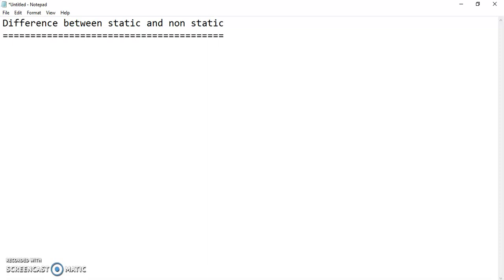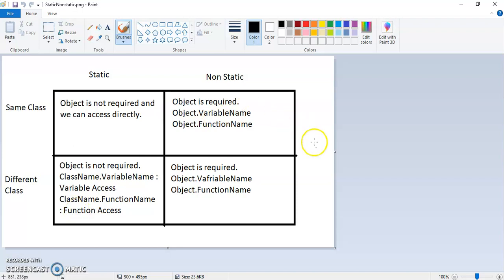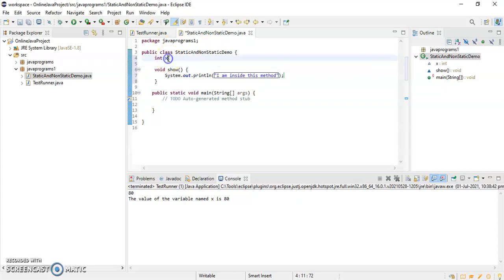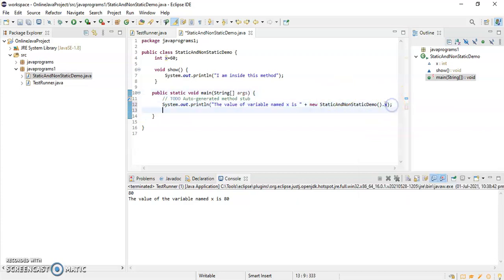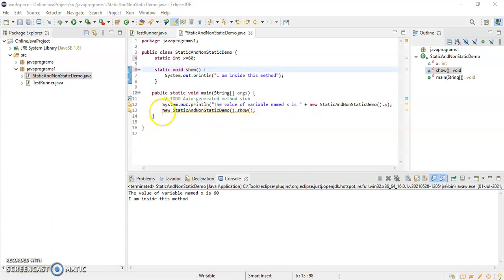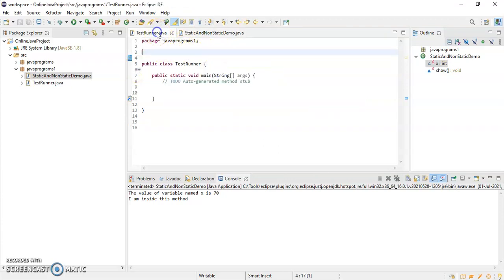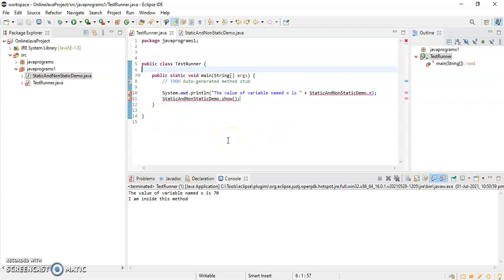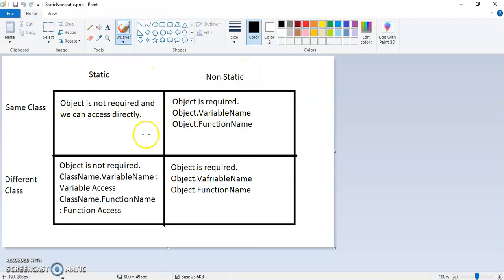Difference between static and non static in Java | Core Java Part 11 For Selenium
1. Difference between static and non static in Java
2. How to access a static variable or a method?
3. How to access a non static variable or a method?